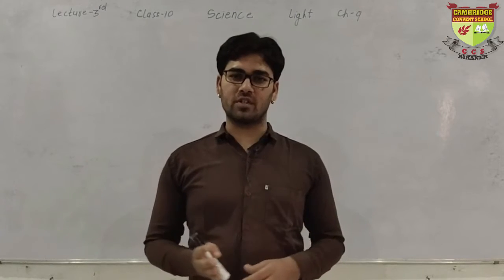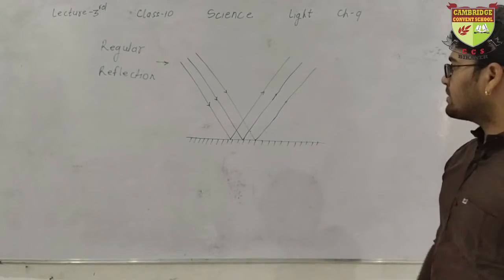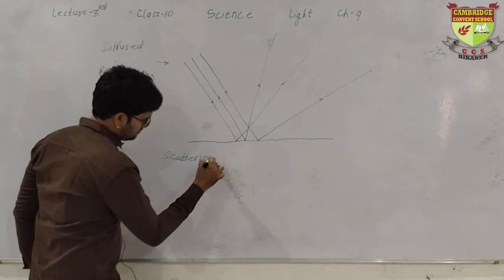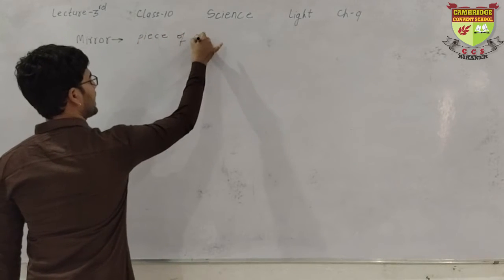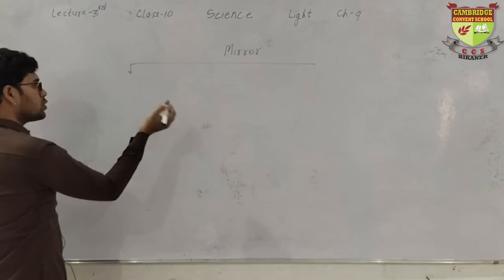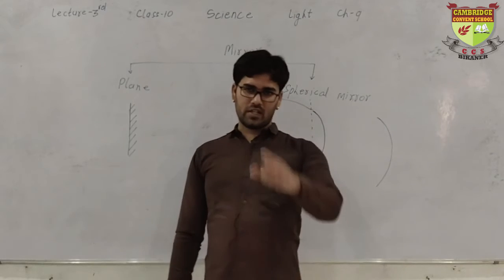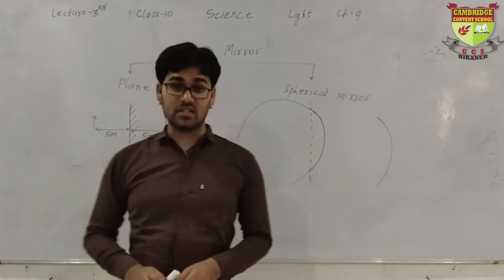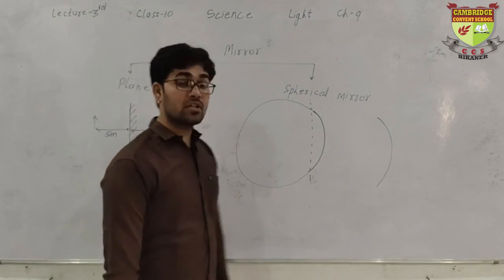LIGHT #3 || SUBJECT - SCIENCE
Dear Friends !
You are welcome to watch our educational videos. These video will help your children to get acquainted with the concepts and remember them easily.
Don't miss to watch our next videos.

CAMBRIDGE CONVENT SCHOOL
BIKANER